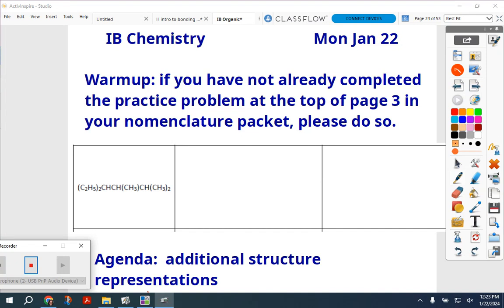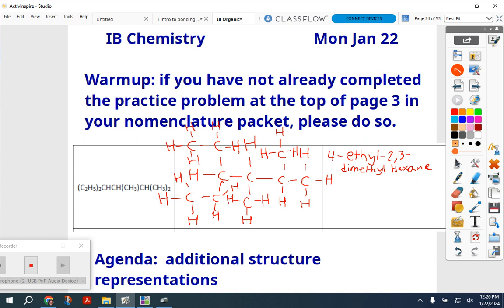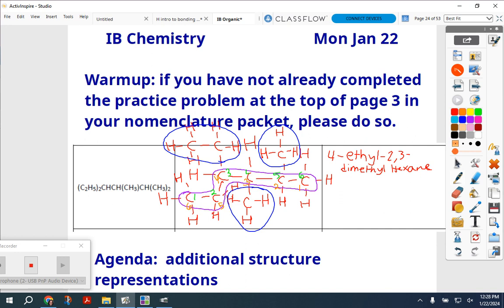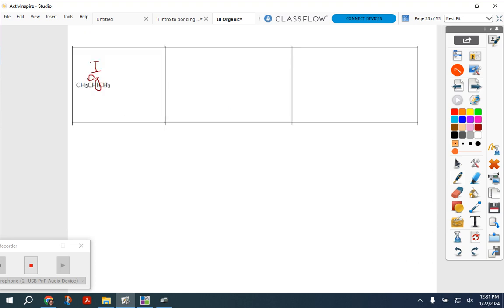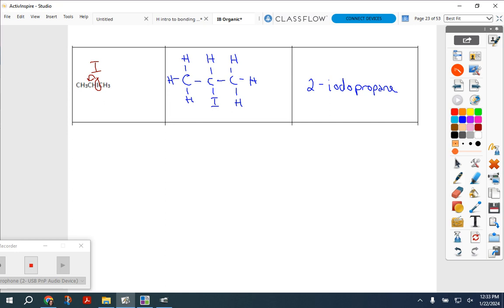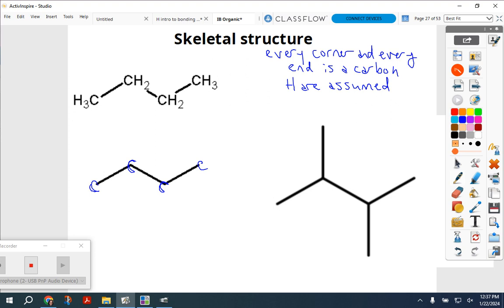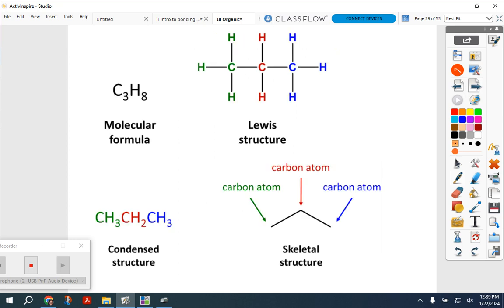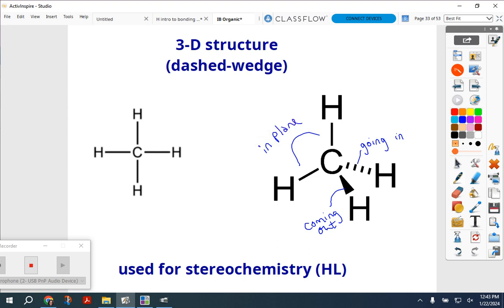IB P5 organic nom & structure 1/22: skeletal structure